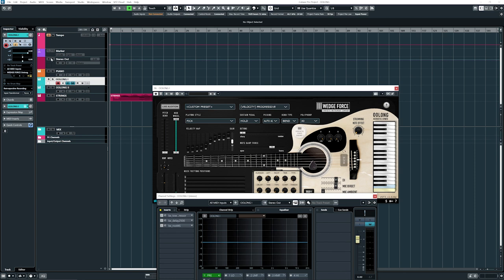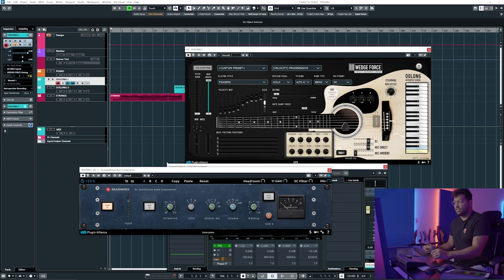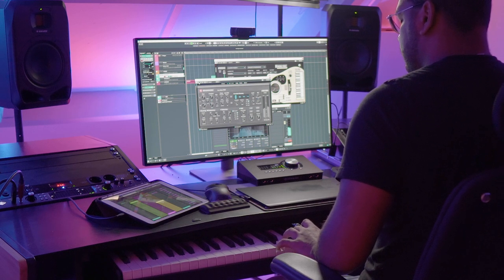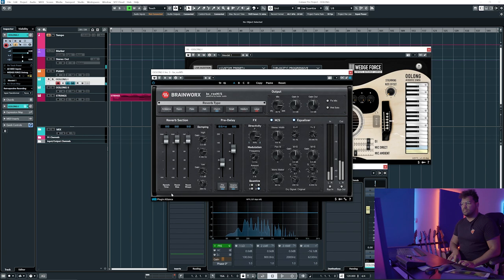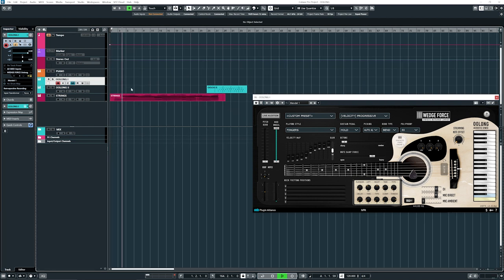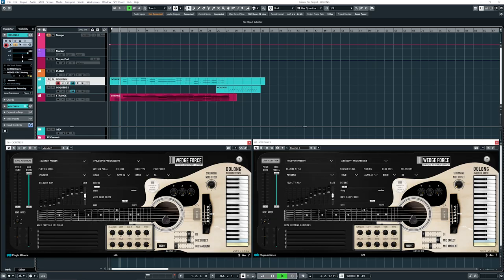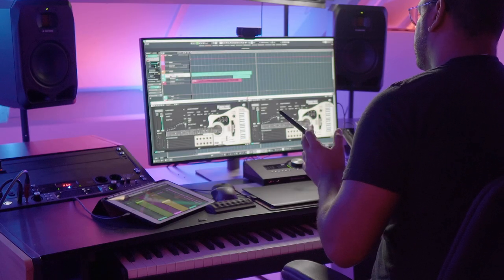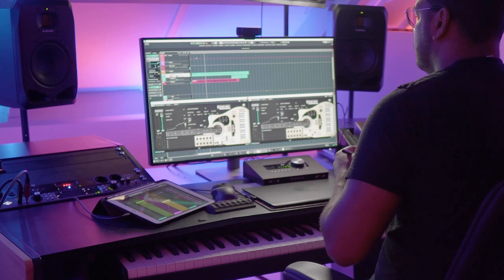WEDGE FORCE - Oolong Acoustic Guitar Synth Demo | Plugin Alliance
In this demo of the WEDGE FORCE acoustic synth plugin Composer, mixing, and mastering engineer, Mendel bij de Leij shows the huge songwriting potential of the brand-new acoustic guitar plugin from WEDGE FORCE, combining it with the bx delay 2500 and the Brainworx bx townhouse Buss Compressor plugins, and strings to create a cinematic and atmospheric composition.

This is a great video for any composer or songwriter looking for a great-sounding guitar synth plugin for their collection.

The brand-new Oolong acoustic synth plugin from WEDGE FORCE for Plugin Alliance is compatible with all major DAWs including Ableton, Cubase, Pro Tools, Garageband, REAPER and FL Studio.
The WEDGE FORCE Oolong, Brainworx_bx townhouse Buss Compressor and bx_delay 2500.

ALL INCLUDED IN THE MEGA BUNDLE AT NO EXTRA COST!